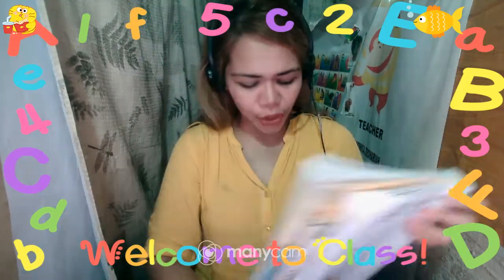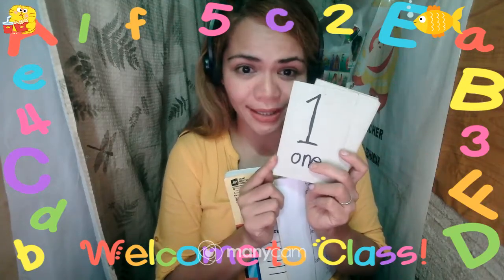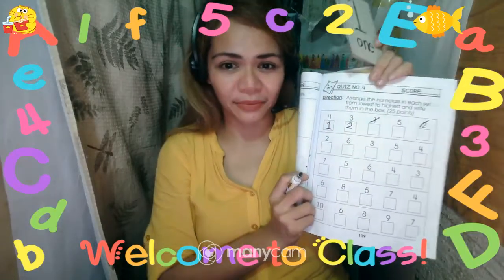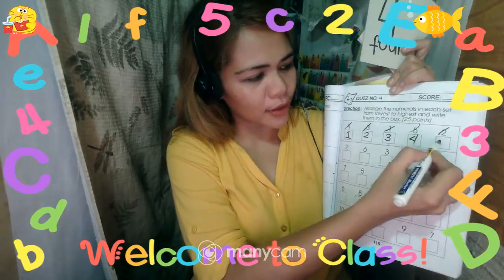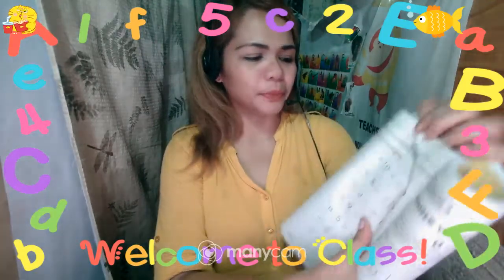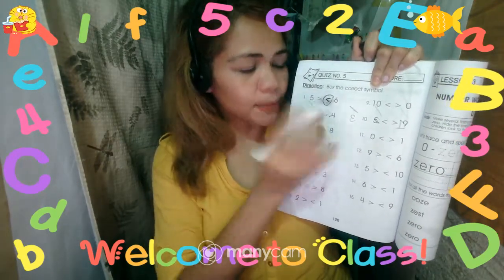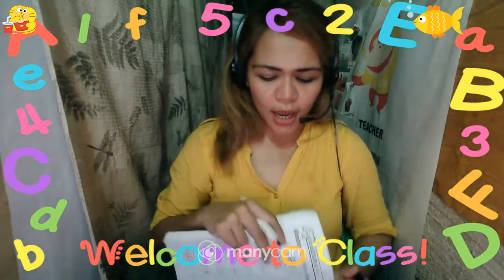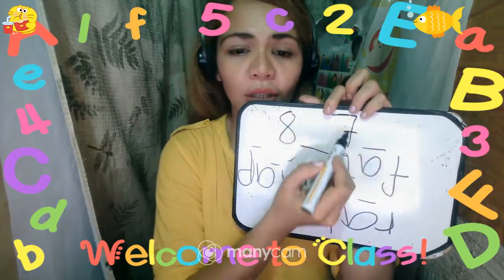Kinder1: Arrange numbers from lowest to highest